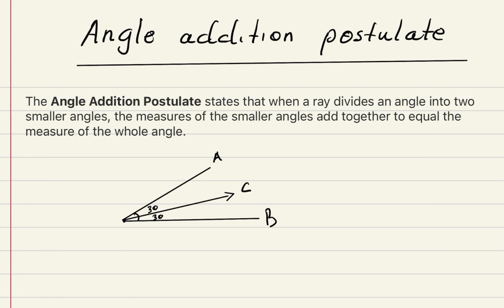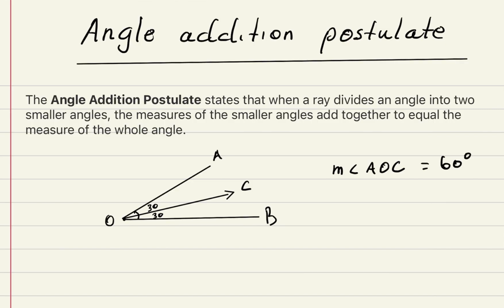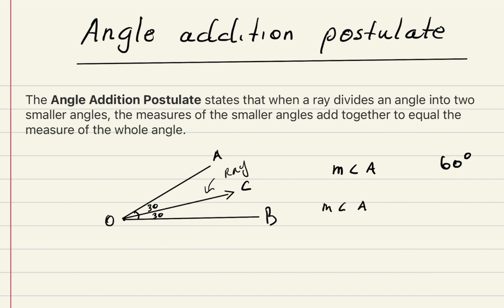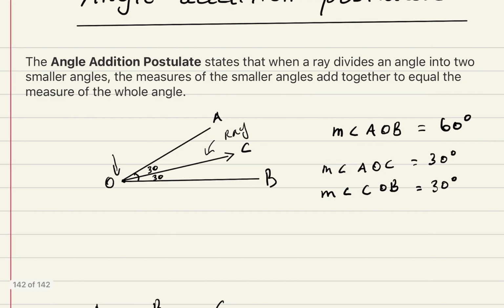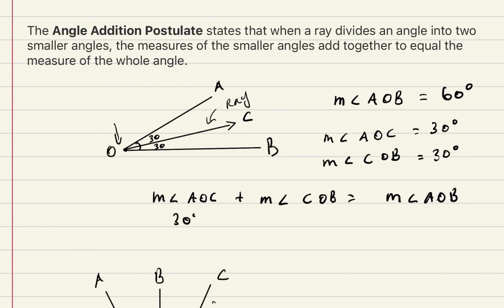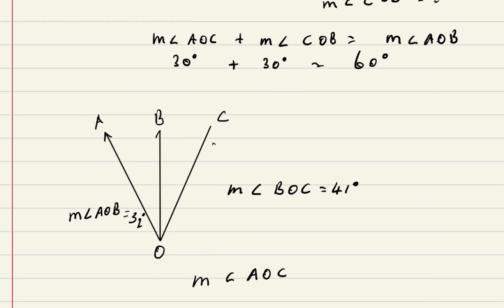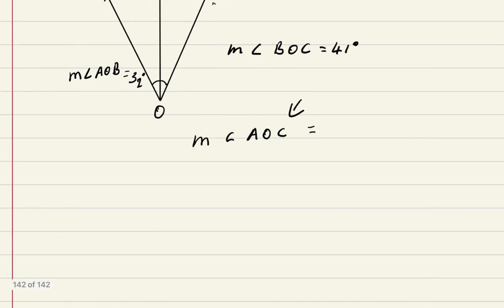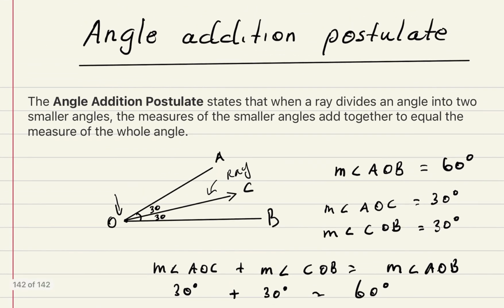What Is the Angle Addition Postulate? | Simply Explained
What is the Angle Addition Postulate? In this short geometry lesson, you will learn how two smaller adjacent angles can be added to find the measure of a larger angle.

Angle Addition Postulate:
If a point lies inside an angle, the measures of the two smaller angles add up to the measure of the whole angle.